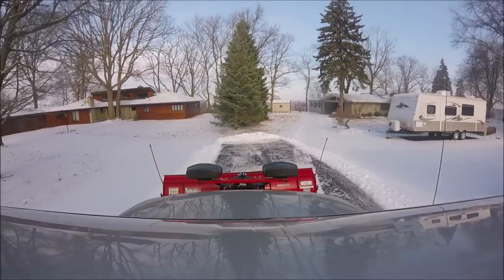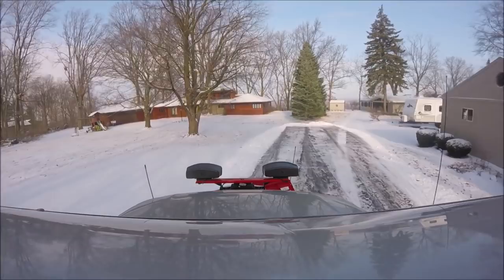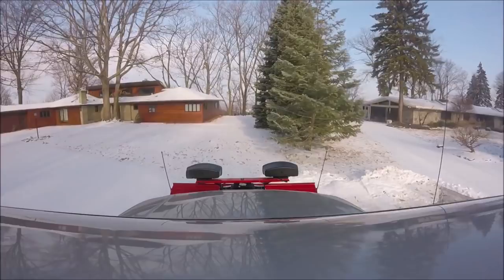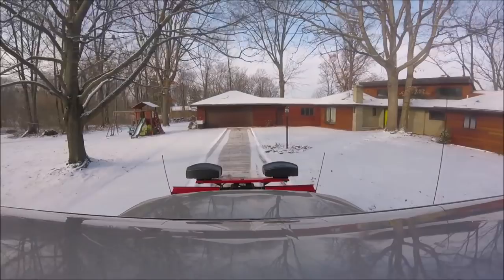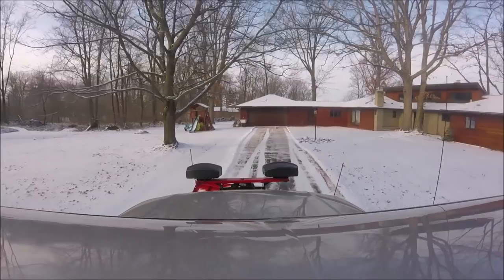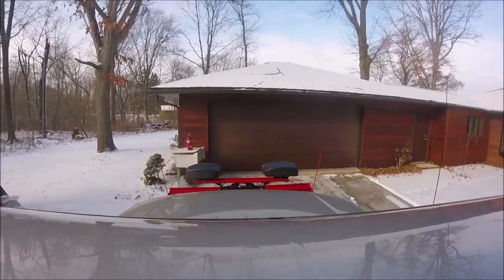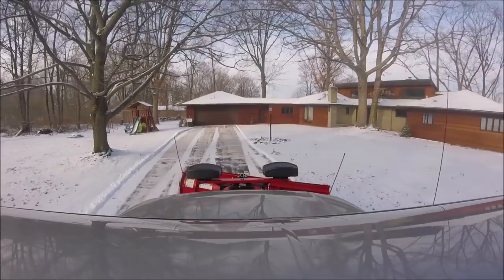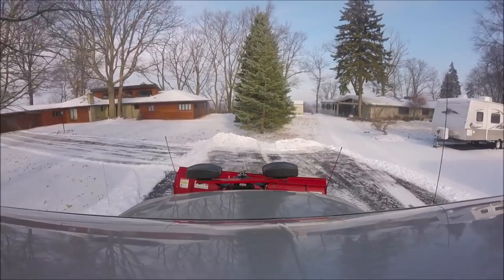Snow Removal / Western Plow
western straight blade

If you're interested in anything I use , lawn care, shop, or vinyl clothing in my videos. click here!!

Lawn Equipment I use:
Walker MTGHS
Walker B19